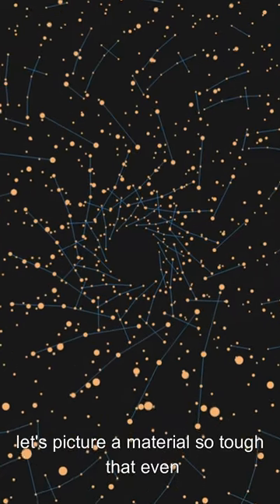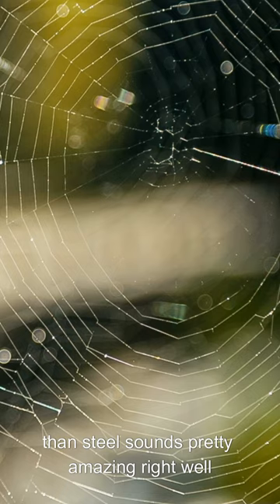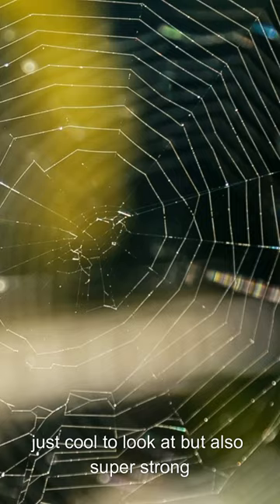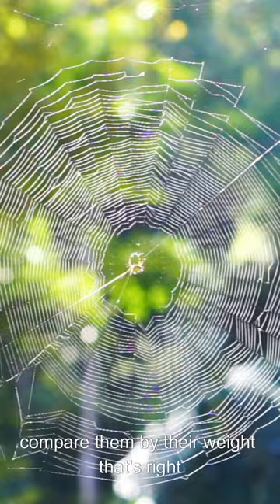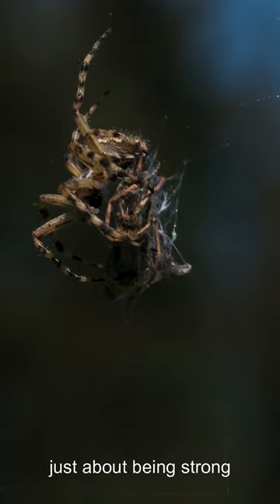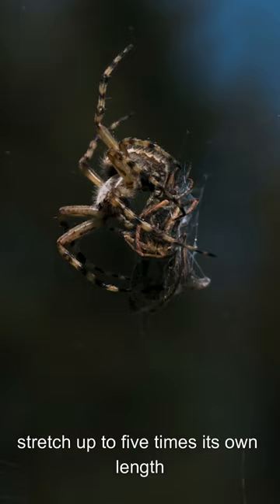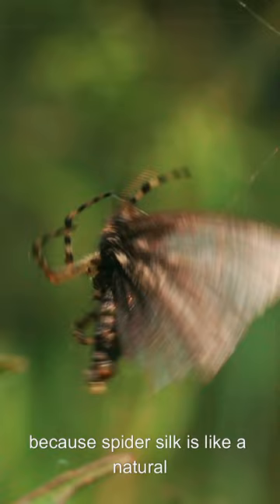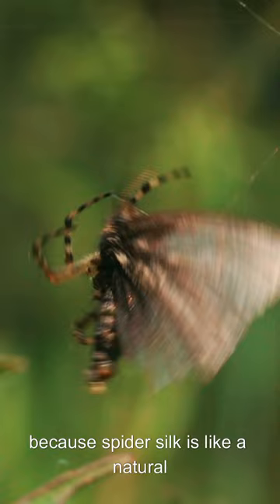Spider Silk: The Superhero Material Weaving a Greener Future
Dive into the fascinating world of spider silk, a natural wonder that outshines steel in strength and elasticity! 🕷️💪 Discover how this incredible material is inspiring a revolution in sustainable living and could change the way we design everything from clothing to buildings. With its mind-blowing stretchiness and eco-friendly nature, spider silk isn't just a marvel of the natural world—it's a beacon of hope for our planet. 🌍✨ Join us as we unravel the secrets of spider silk and explore its potential to weave a greener, more sustainable future.